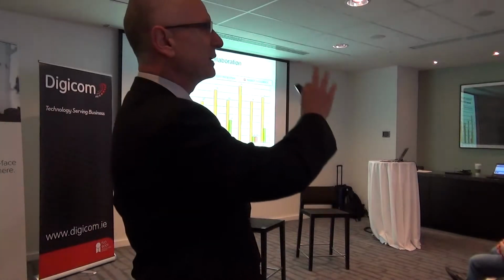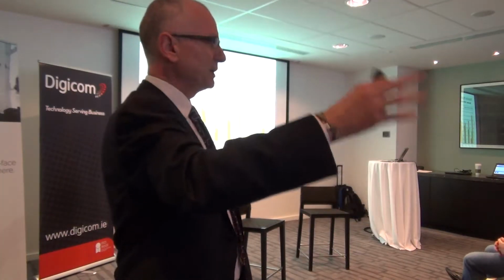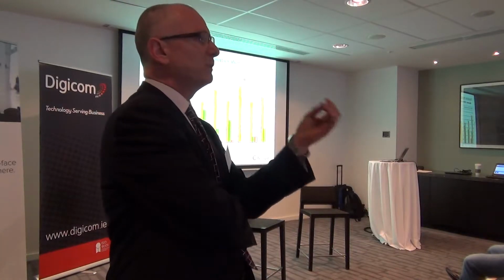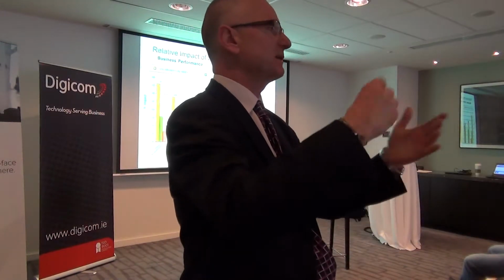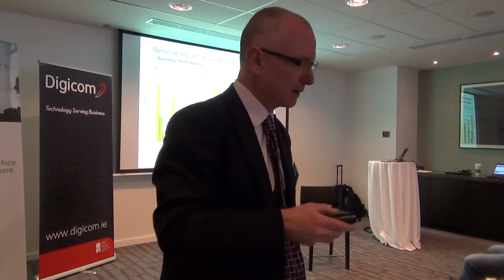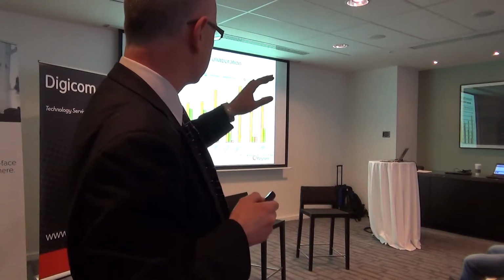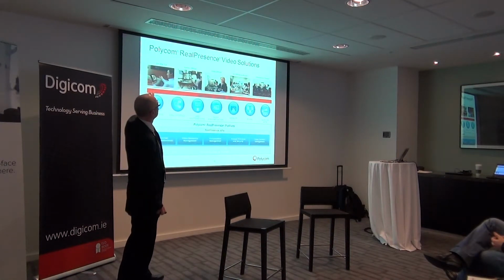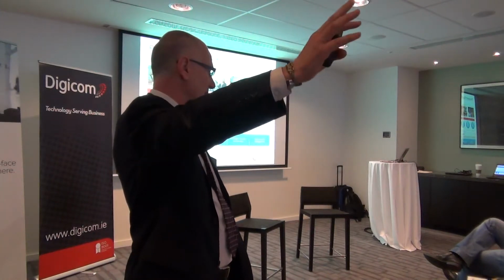Ray McGroarty (Polycom) speaking at efficiency4business, Event II 2013